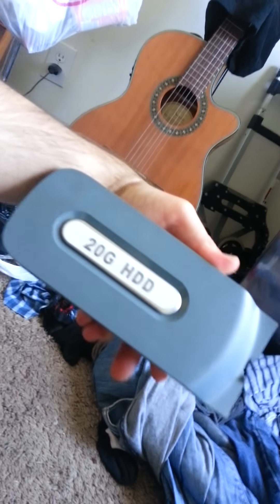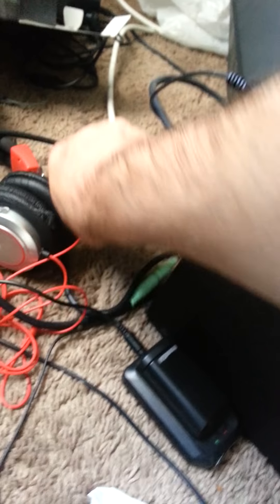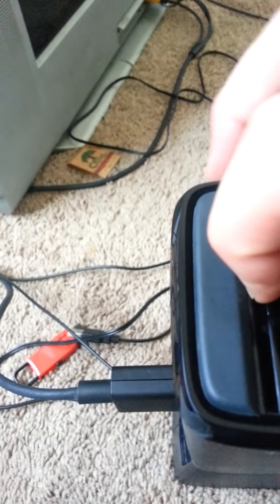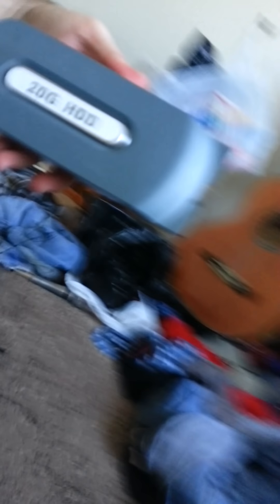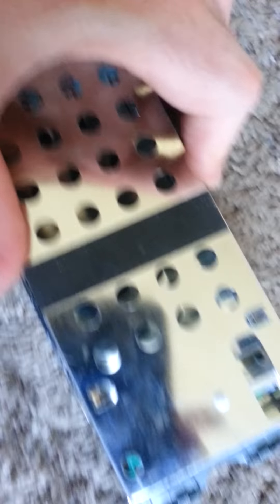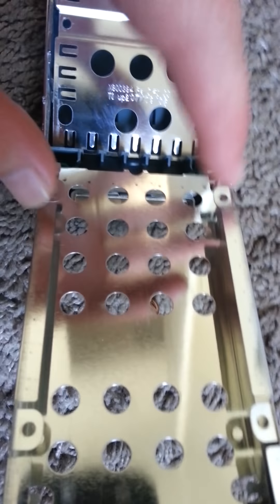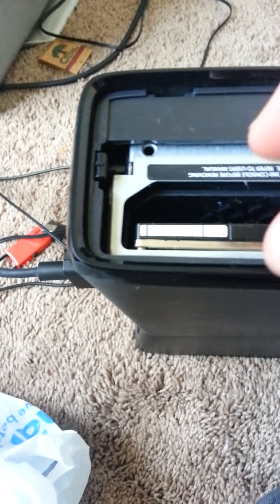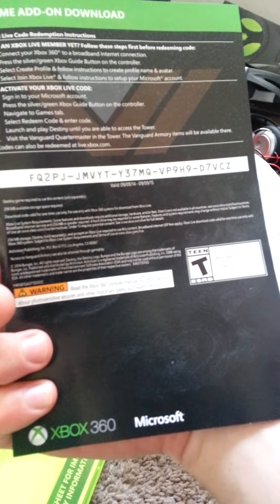Xbox 360 hard drive needed?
Guide to bypass or surcome destiny 20g issue .